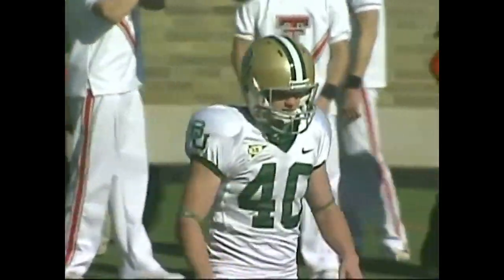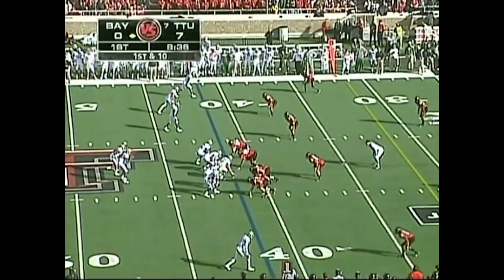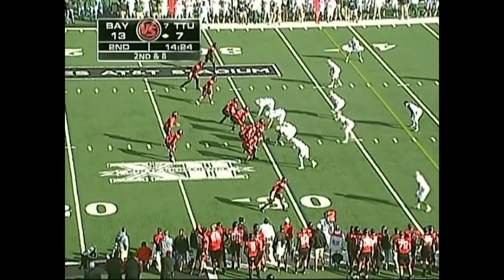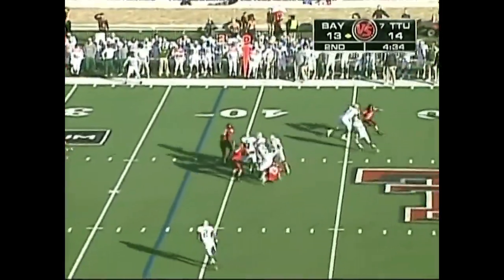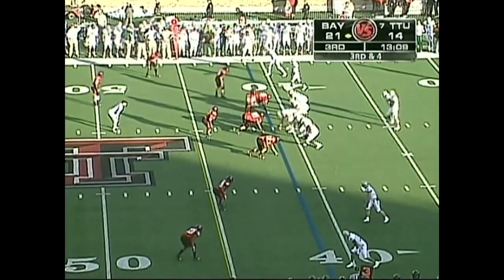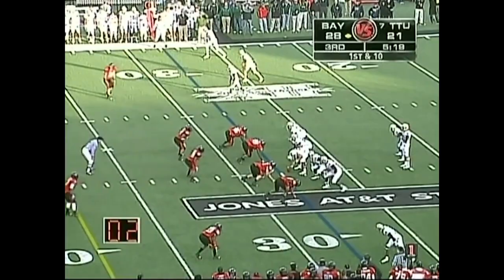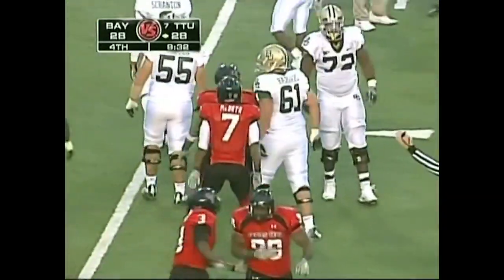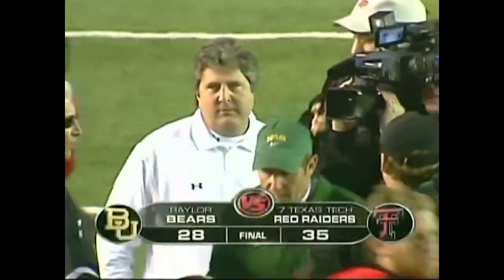Texas Tech-Baylor 2008